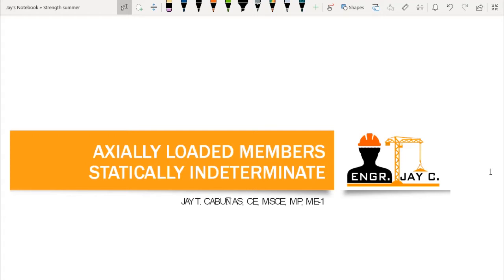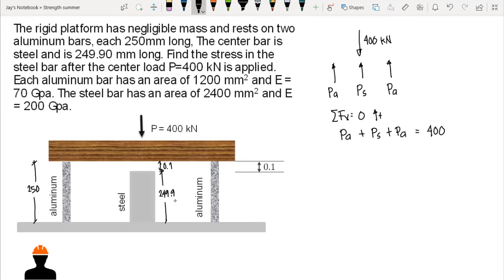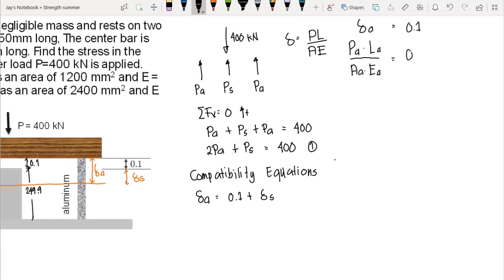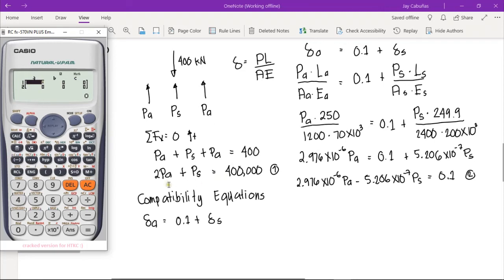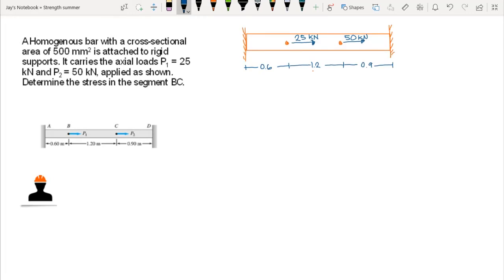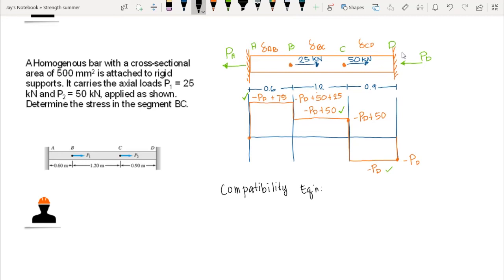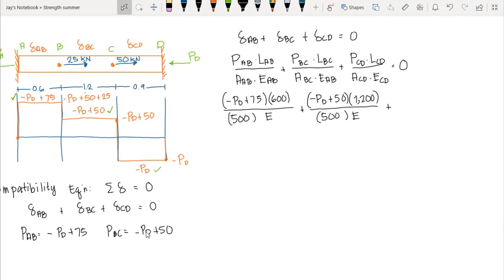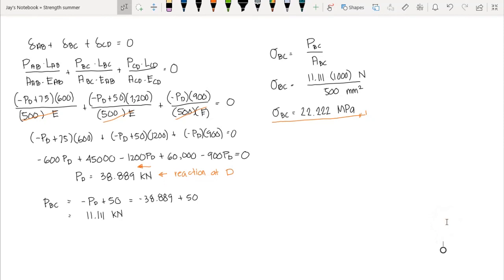Strength of Materials: Axially Loaded Indeterminate Members